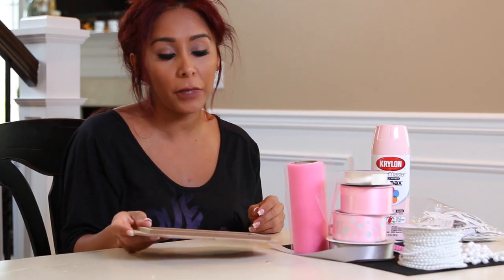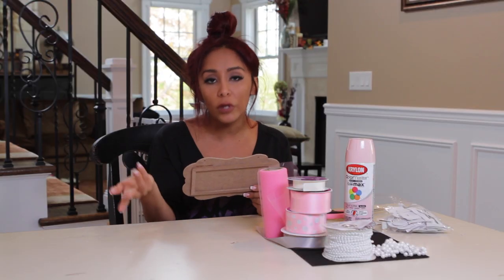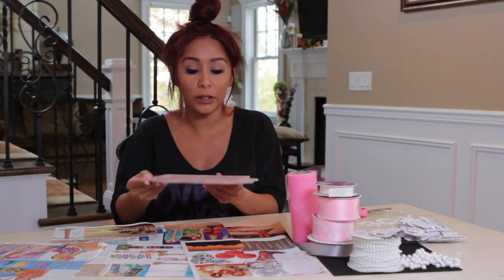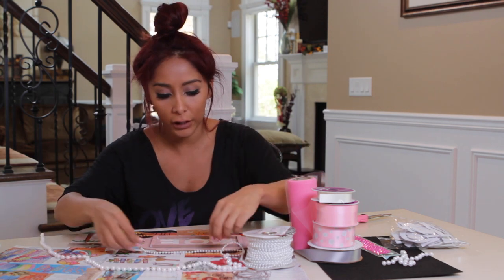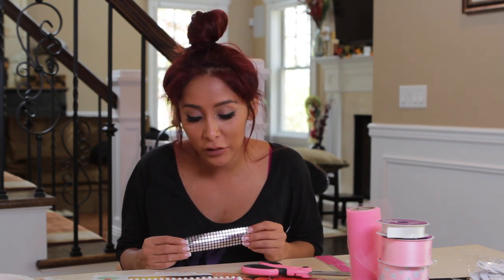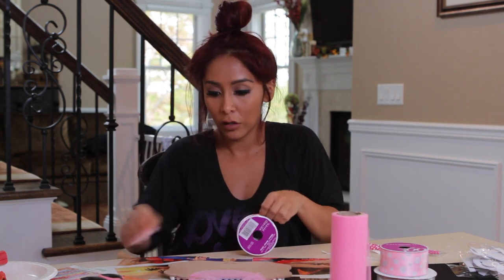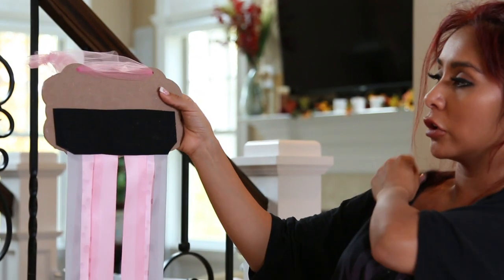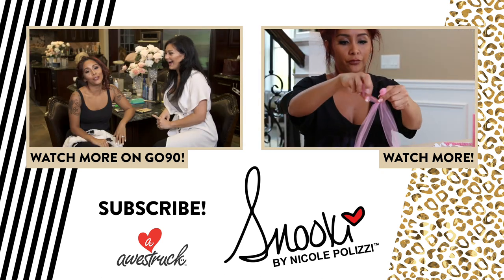Snooki's DIY Ribbon Holder: Best Baby Shower Gift Ever!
Hey Guys! If you have a daughter that has million ribbons like my baby Giovanna, you get it​. Also, these make perfect baby shower gifts for those expecting mamas out there. ​But, ​if you are too lazy go to my etsy page and you can buy one